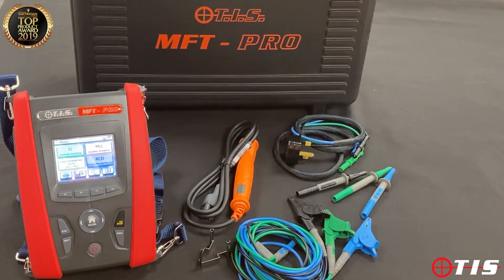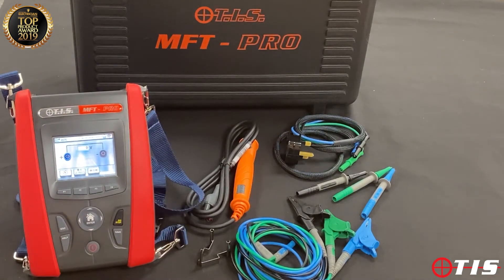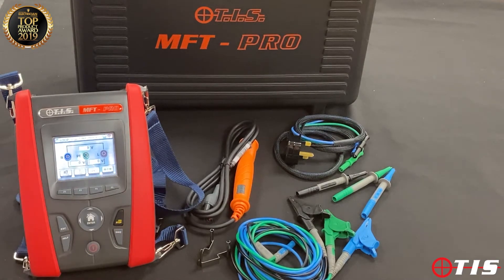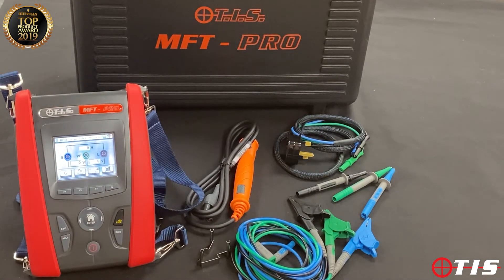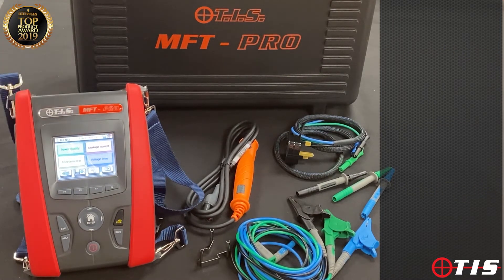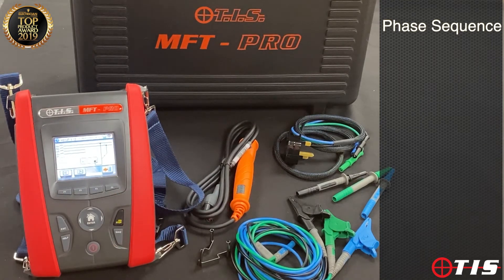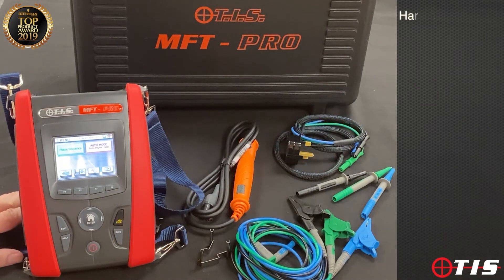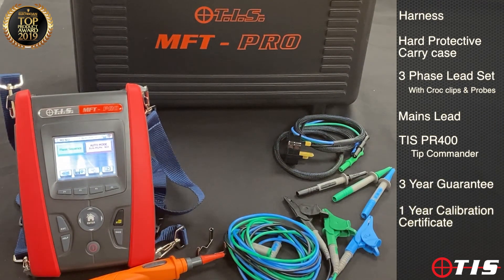TIS MFTPRO multifunction Tester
A look at the TIS MFTPRO multifunction tester from Test Instrument Solutions.